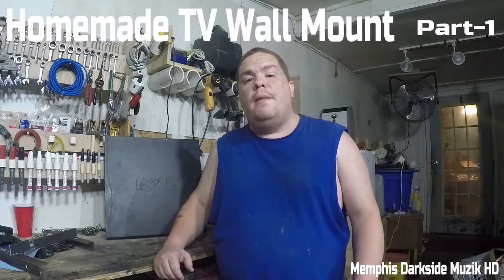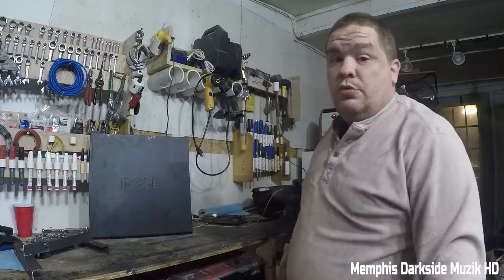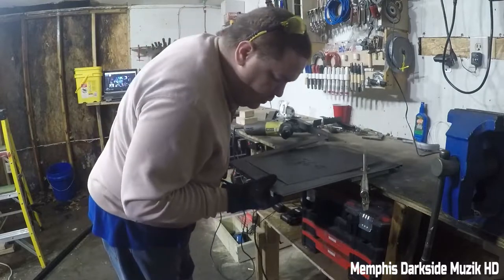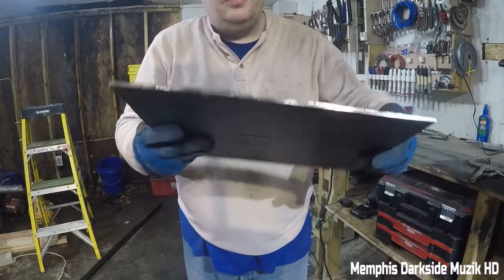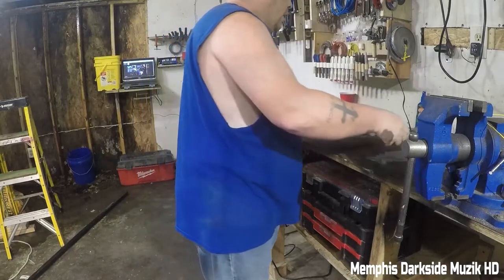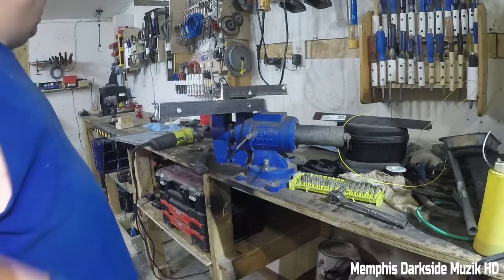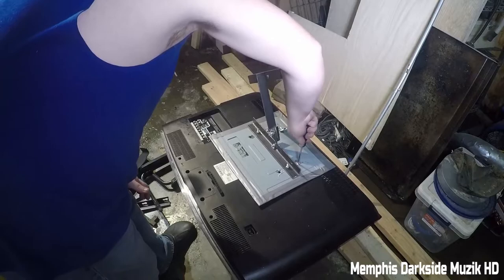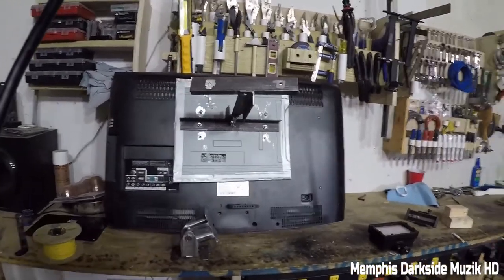Building A Homemade Tv Wall Mount Out of Steel (Part-1)